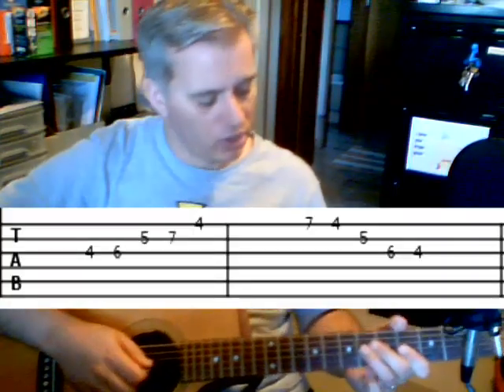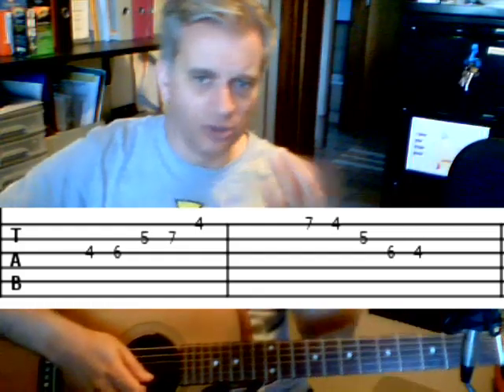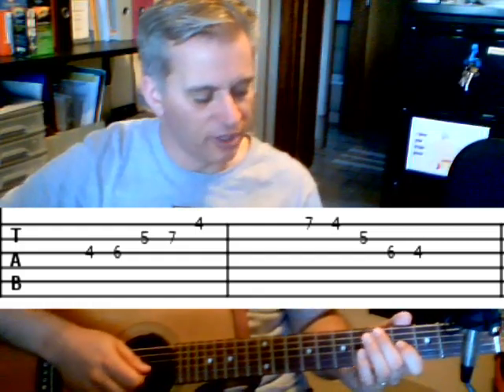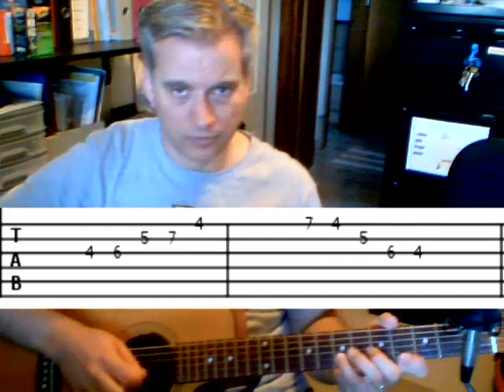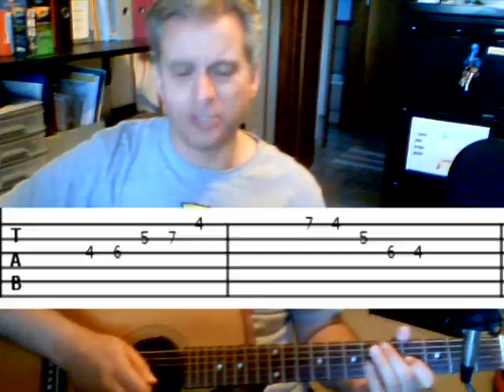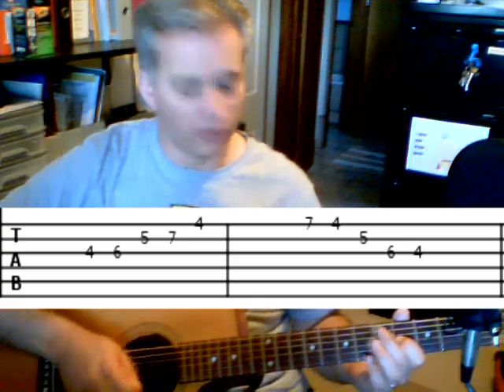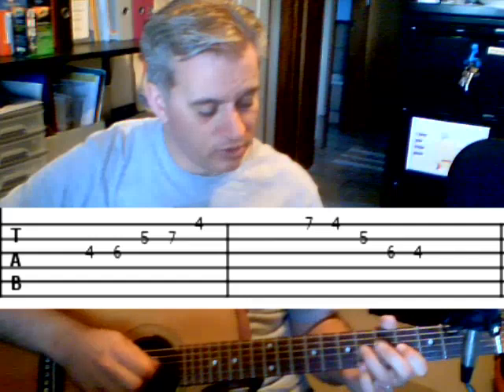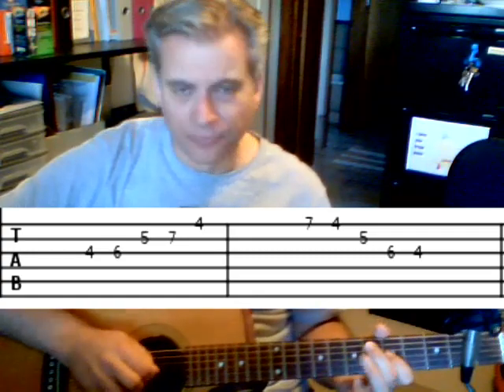Guitar Finger Exercises #1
Here's two guitar finger exercises that I use when I want to warm up my fingers before I play guitar. Suitable for acoustic or electric guitar, this exercises uses all four fingers on the left hand.